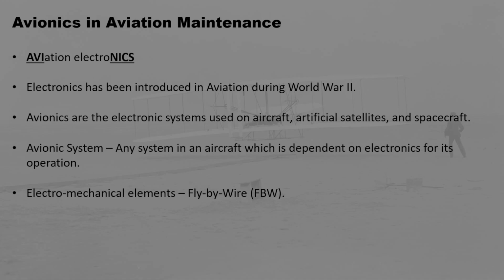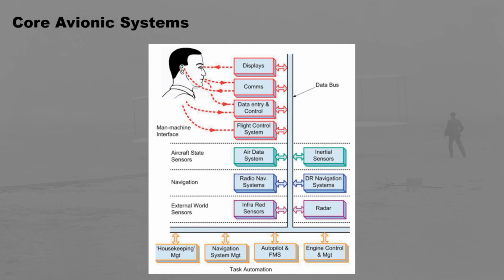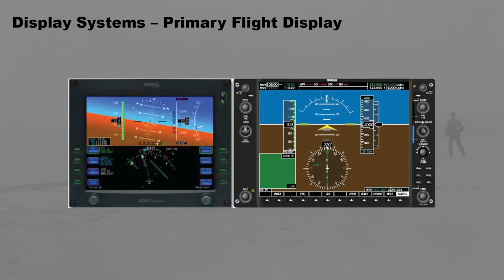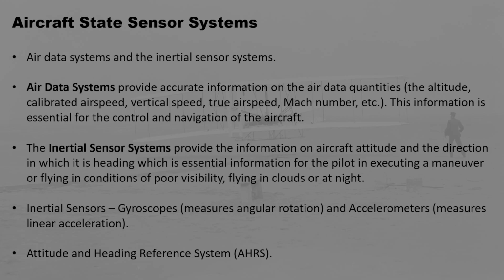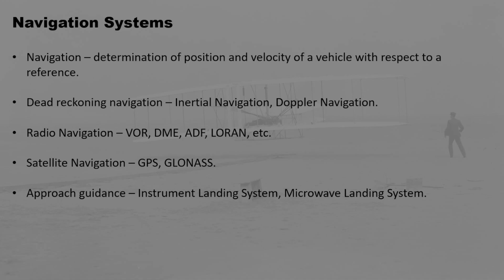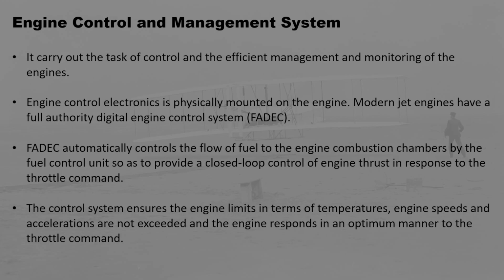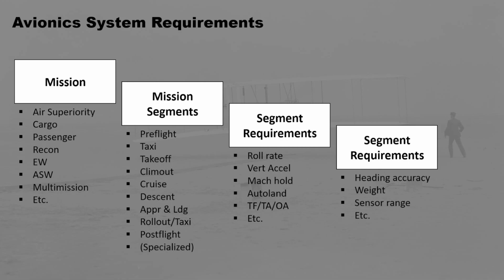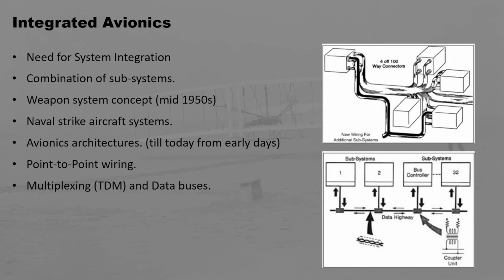AMT 225 - Lesson 1